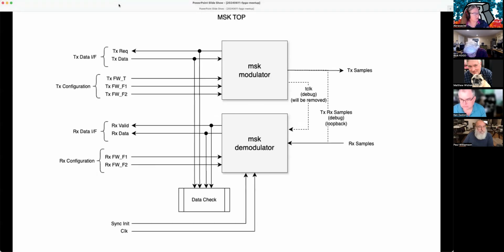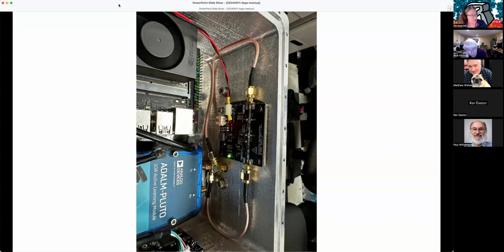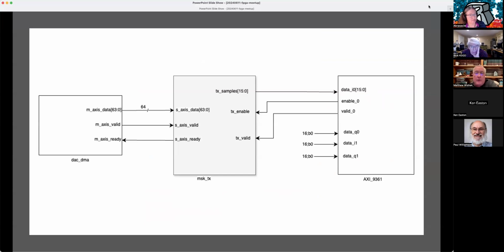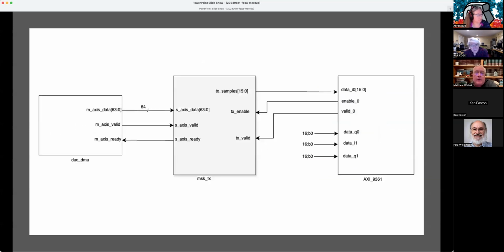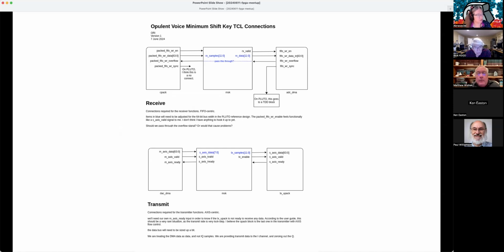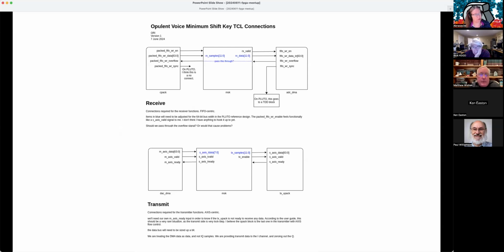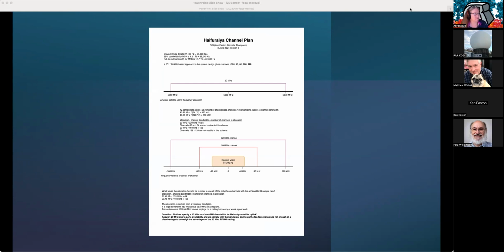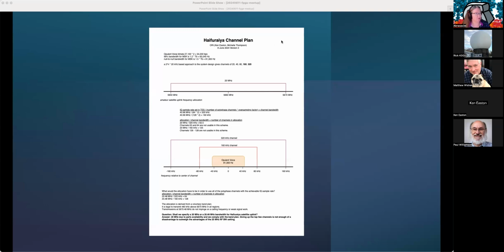11 June 2024 ORI FPGA Meetup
Retro vibes! Opulent Voice MSK block, Haifuraiya Polyphase Channelizer, and more.